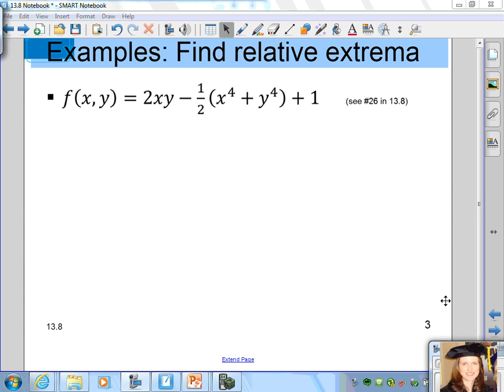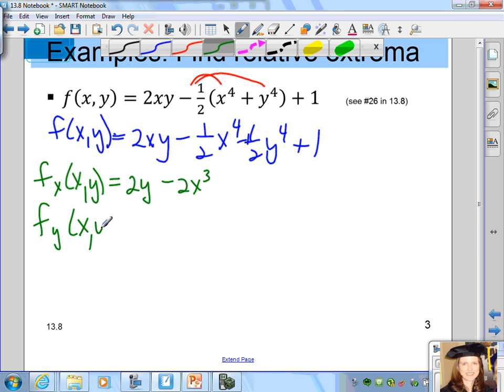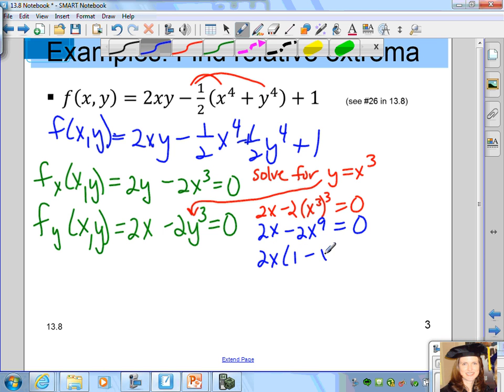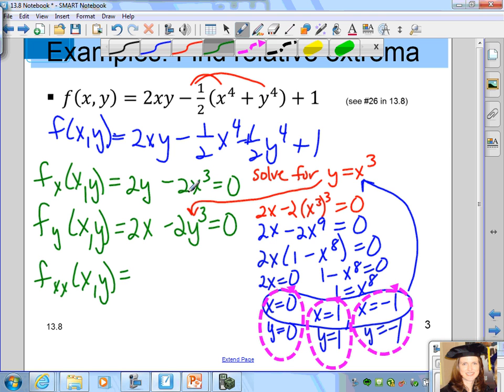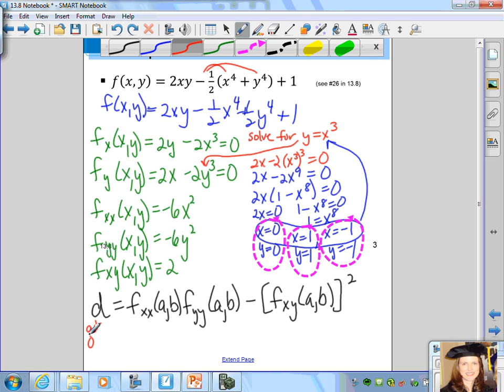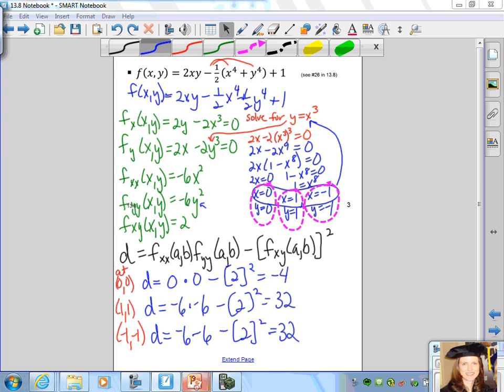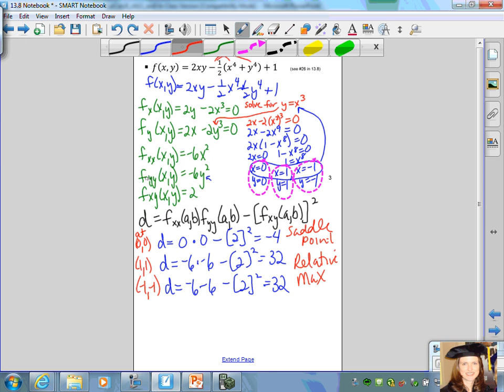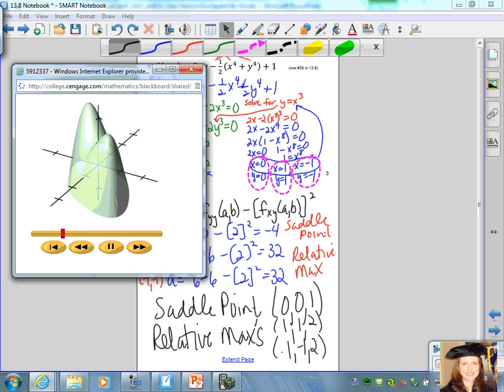Calculus III Extrema of Functions of Two Variables Part 3